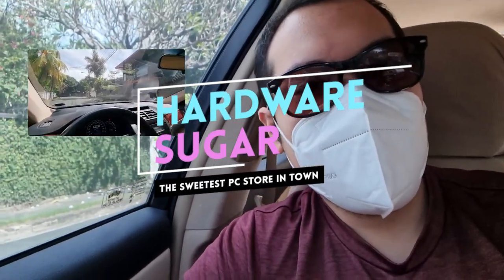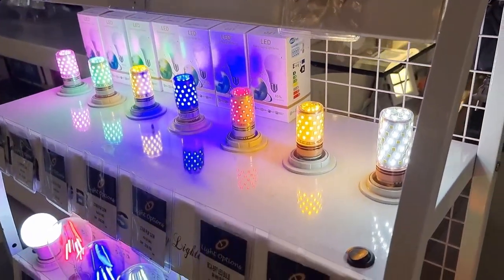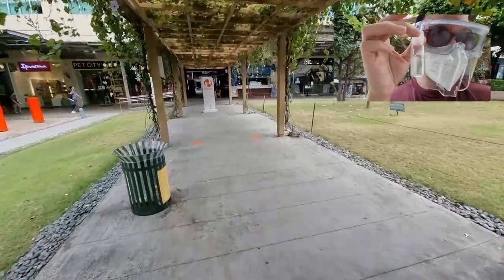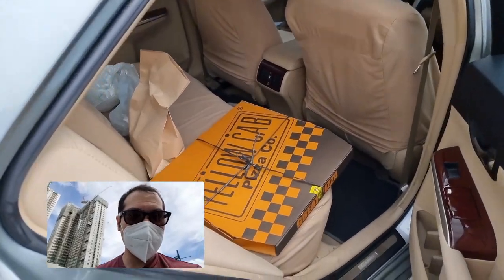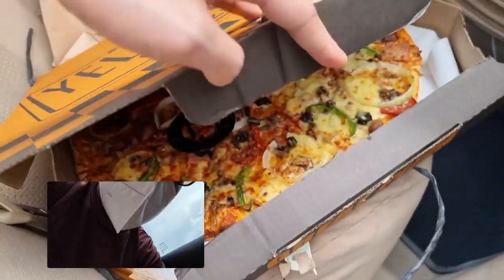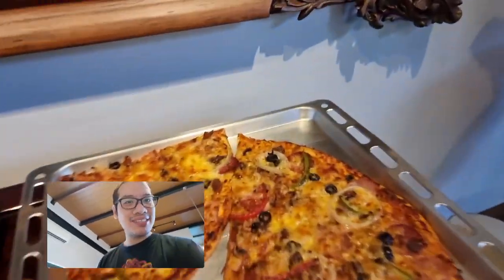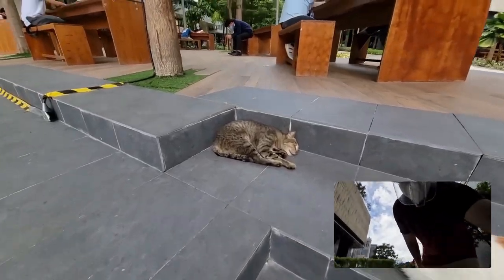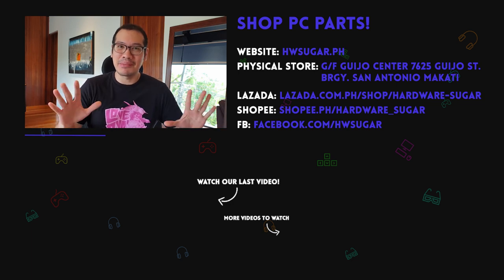S21 Ultra: Review of Directors View: Good for Vloggers? (Before you Buy) | Hardware Sugar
Timeline:

00:00 - Intro
06:45 - Analysis

The S21 Ultra has a beast of a camera but I wanted to see if it could handle long durations of filming out doors. While vlogging it is common to record several videos at a time within a single hour or even record long 15 minute durations clips. While I was at it, I tried out the phone's Director's view which allows both the front and rear facing camera to record simultaneously. Being able to move around the pip and flipping the rear and front facing camera at will during recording was really cool.

My biggest problem however was that the phone began to overheat only after an hour of continued video use. I had to wait 5 minutes at a time before I could use the camera again. The unpredictable nature of how much time you have left before the camera could be used again is a nightmare situation for a photographer or vlogger. It doesn't matter how much battery or memory space the phone has left, when the phone overheats, the camera must shut down in order protect itself from permanent damage.

I use the European version of the S21 Ultra which uses the Samsung Exynos chip. The American version of the phone using the Snapdragon processor might work better for continued video usage however I would seriously caution anyone who wants to buy the S21 Ultra as a workhorse camera.

The battery life of the phone however was surprisingly good. I left the house at 95% and got back 4 hours later with 65%. Due to the heavy usage of the camera, I find that acceptable.

Episode 125x18x21 - S21 Director's View -